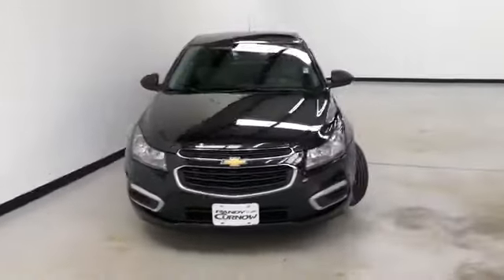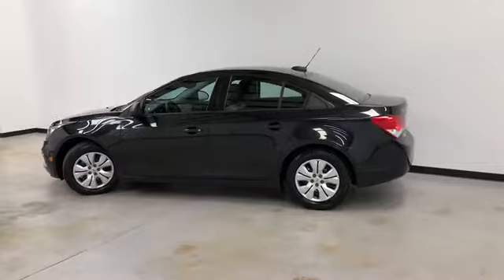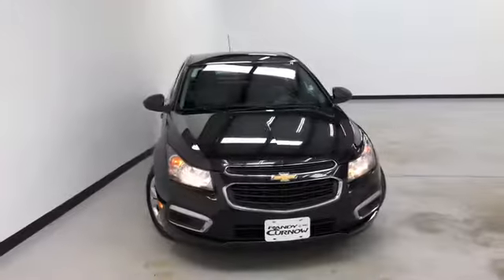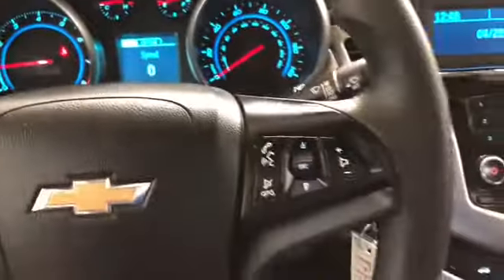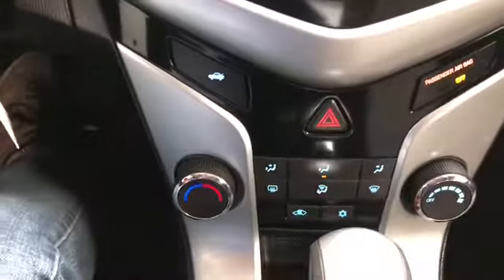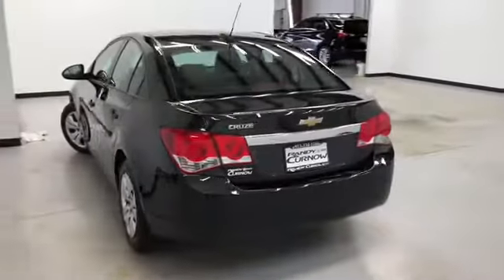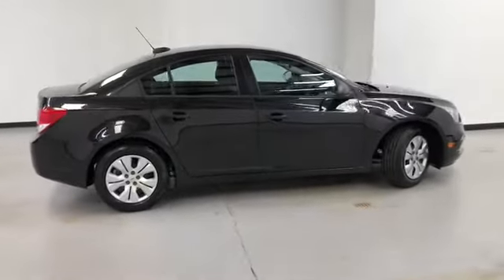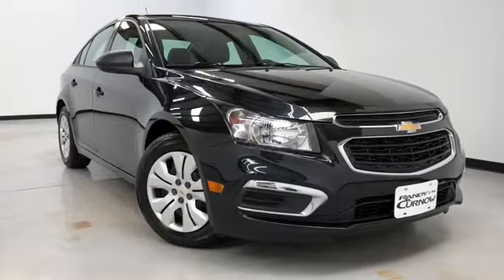2015 CHEVROLET CRUZE LS RANDY CURNOW BUICK GMC